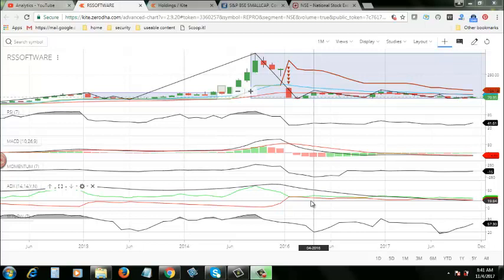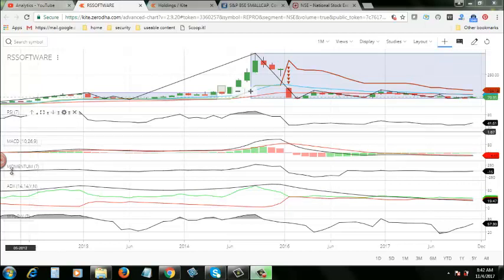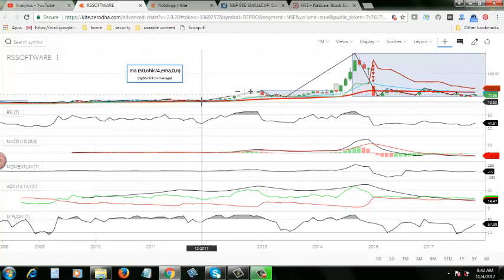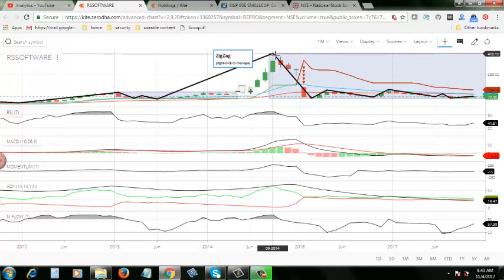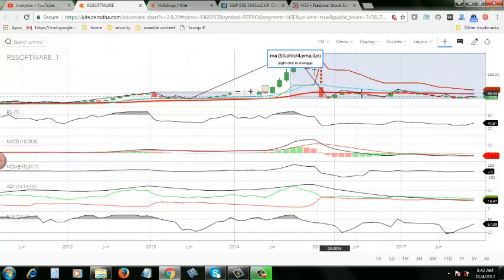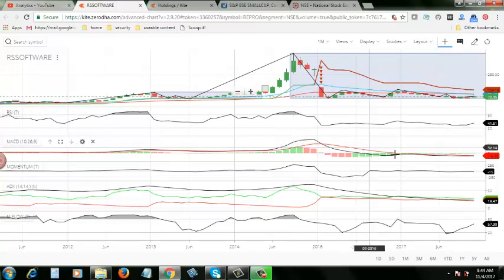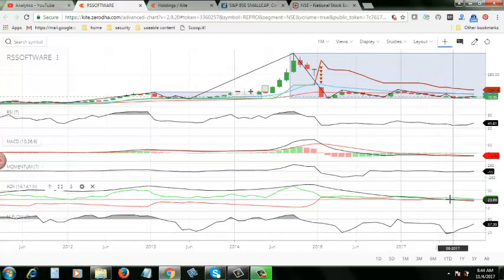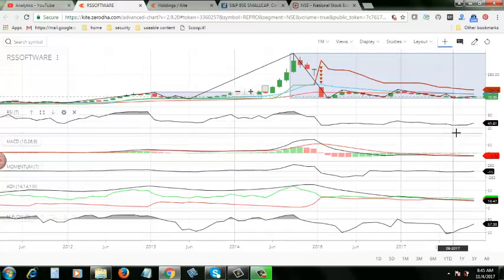RSSOFTWARE - Good for Short term Investment - 4 Nov 2017 - TRENDRIDER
In this video, we do technical analyses on RSSOFTWARE stock to check how we can get benefited by trading the stock in the following time frames: day trading, swing trading & long-term trading.